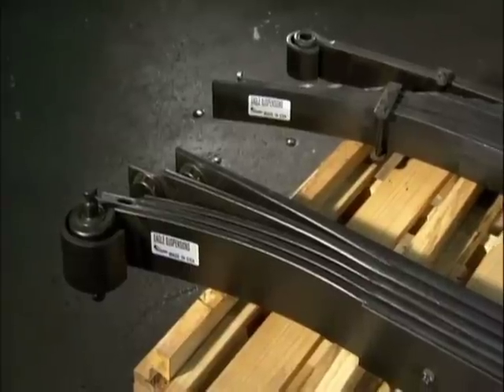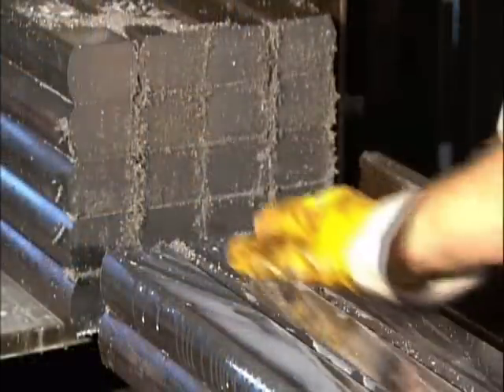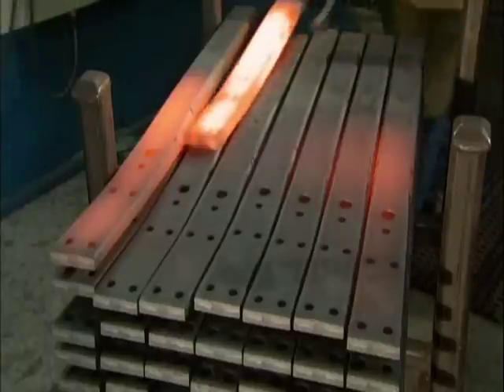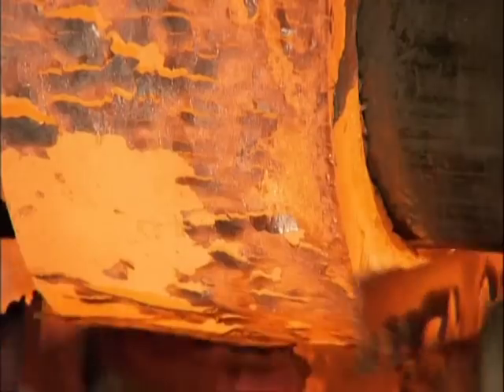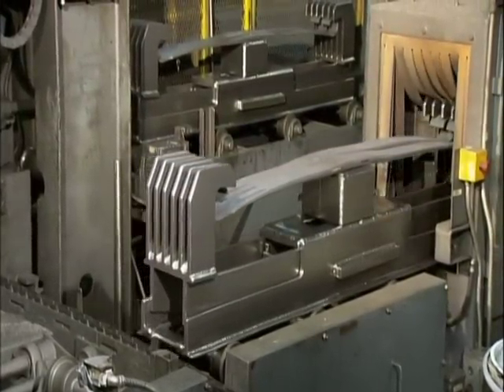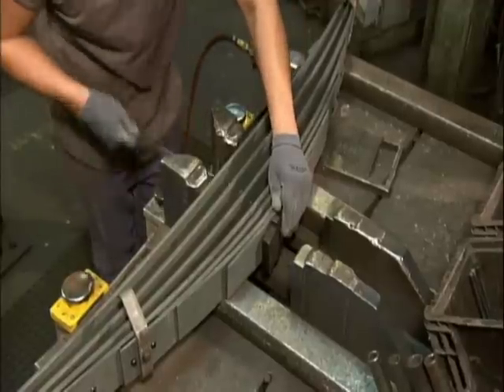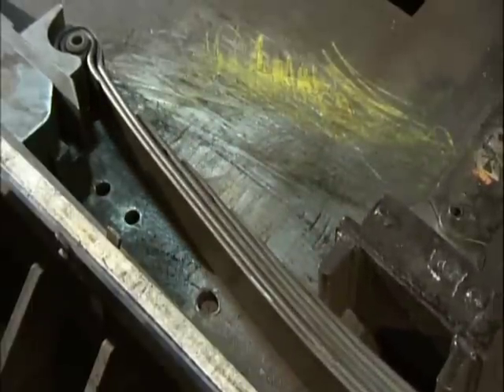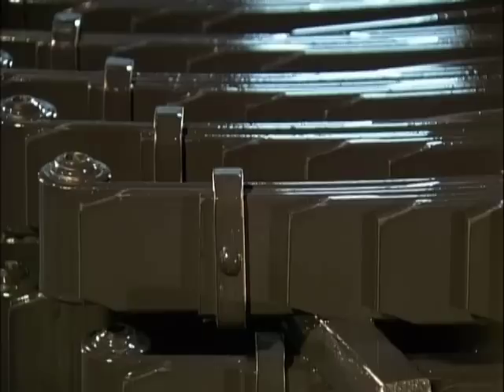"How It's Made" - Leaf Springs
The popular TV show "How It's Made" takes a look at how leaf springs are made at Eagle Suspensions in Durant, Oklahoma.